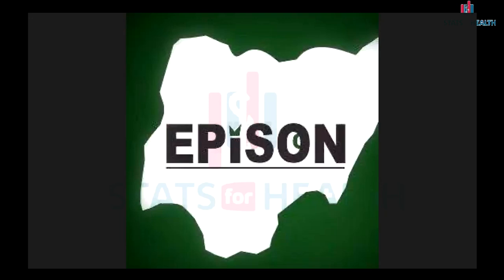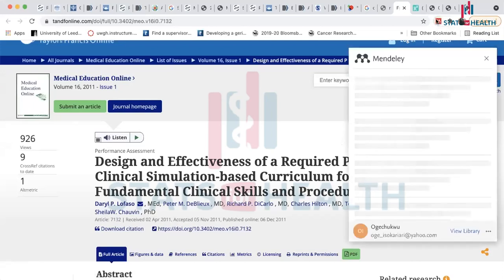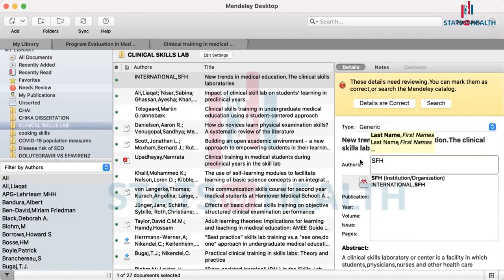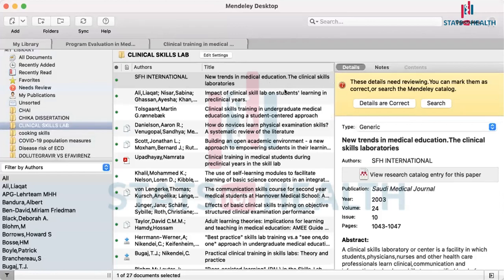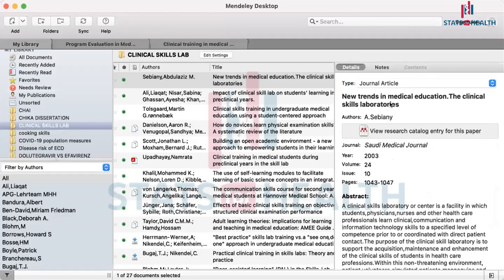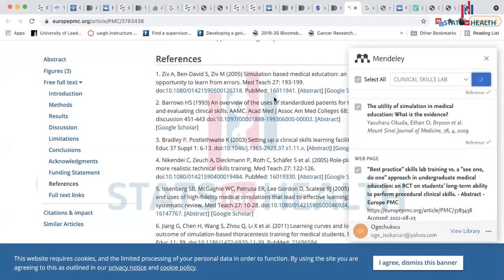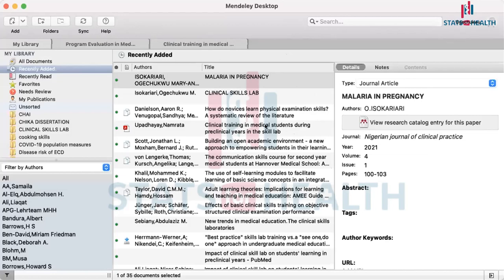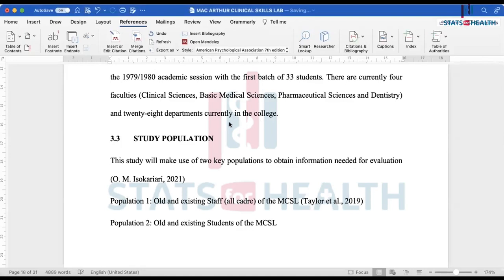MENDELEY WORKSHOP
How to access and make use of the Mendeley desktop